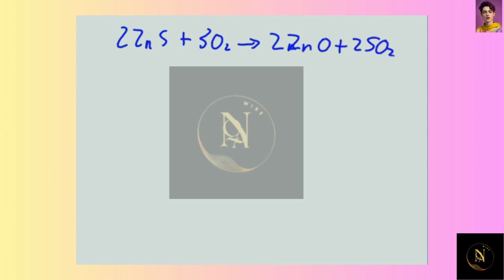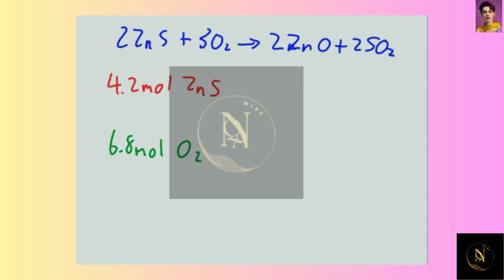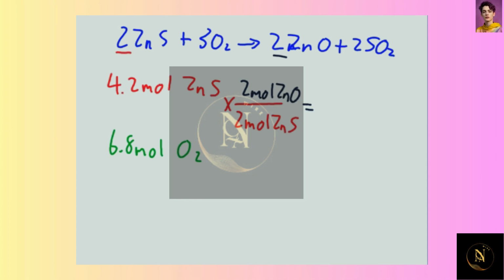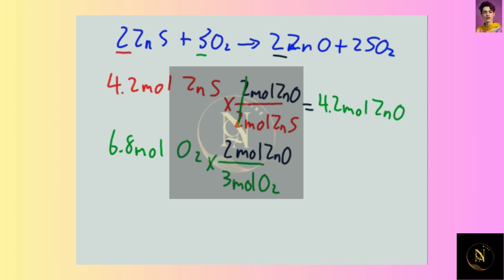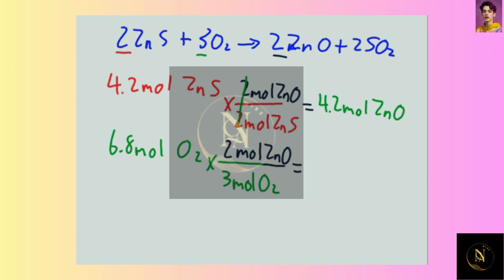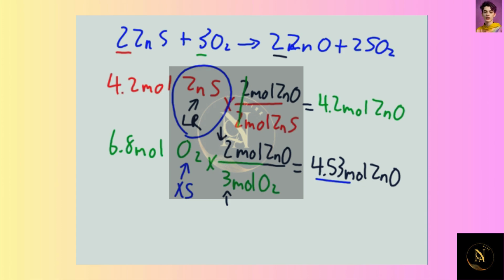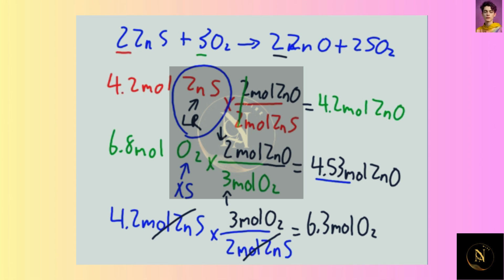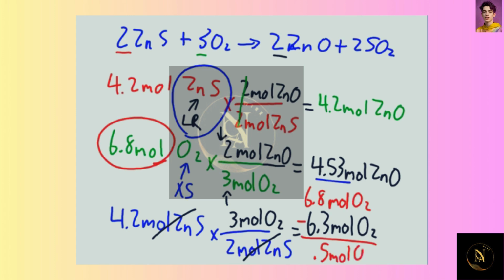[Chemistry] Zinc sulfide reacts with oxygen according to the reaction 2 ZnSs + 3 O2g 2 ZnOs + 2 SO